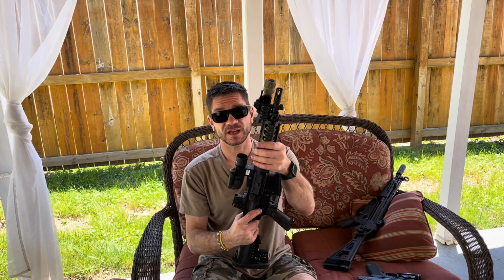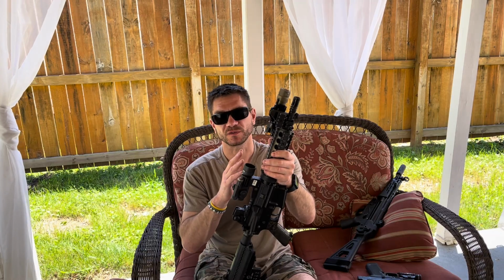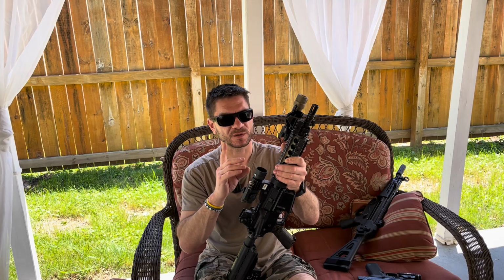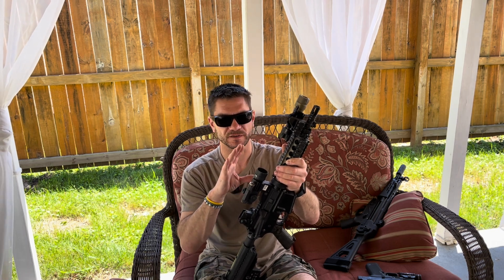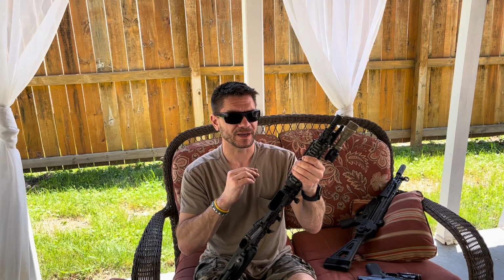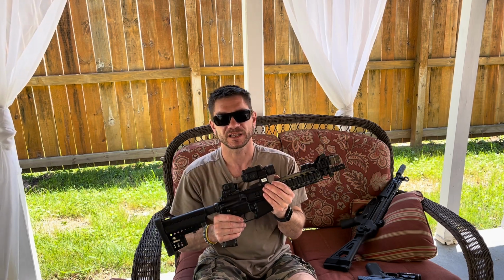Mk18 Mod 0 mk18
Colt mk18 Mod . Development and  setup.
Thoroughbred armament built to Crane CQBR type 1/2 spec.